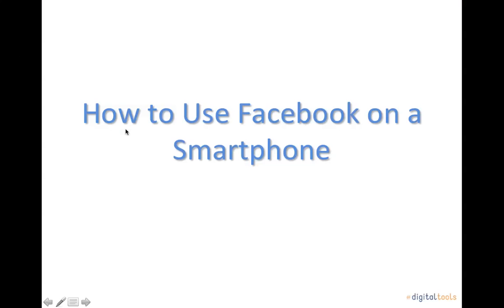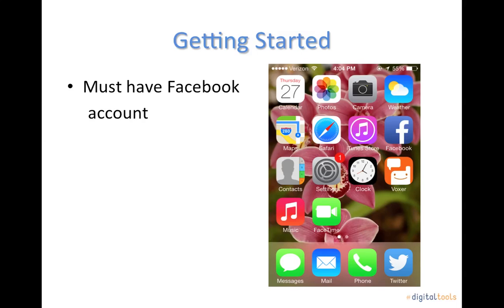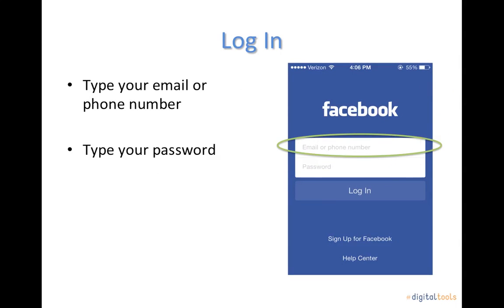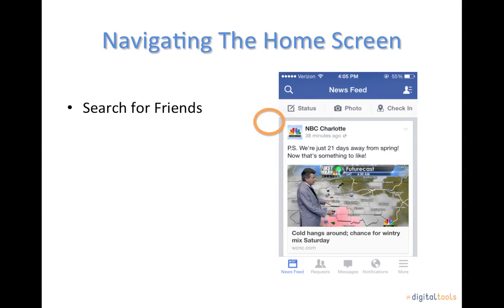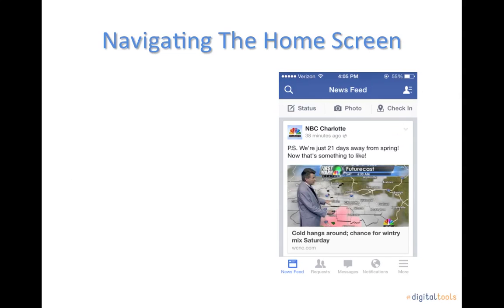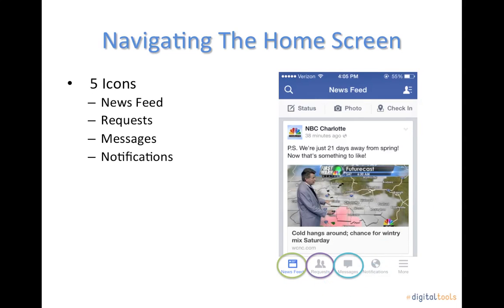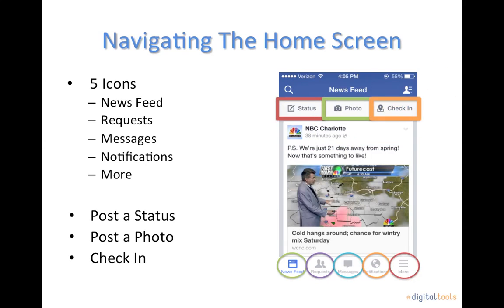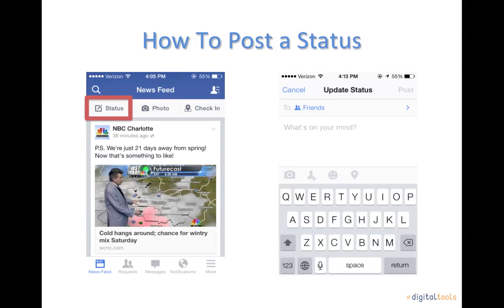An Introduction to the Facebook App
A short video tutorial to introduce the Facebook App.